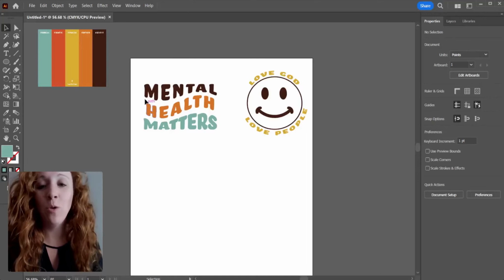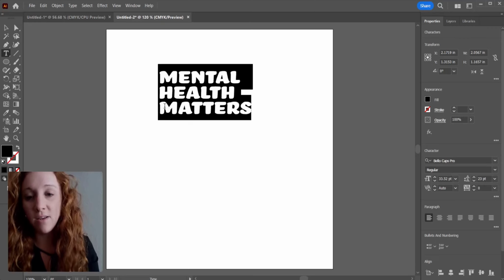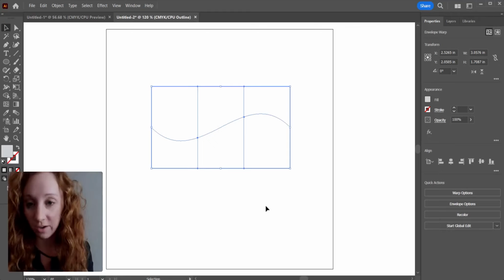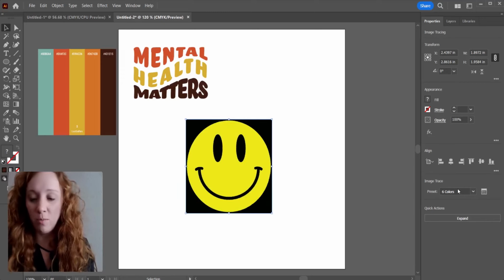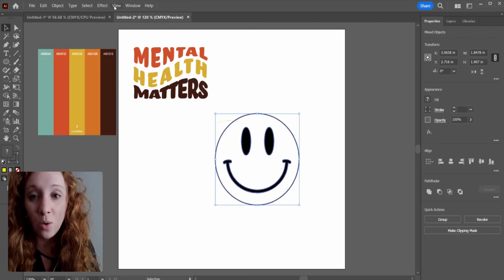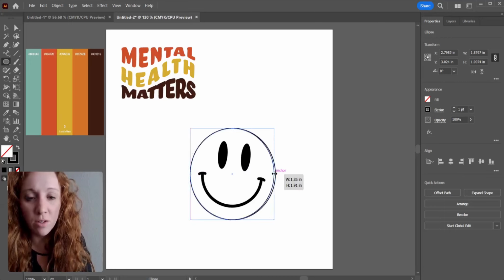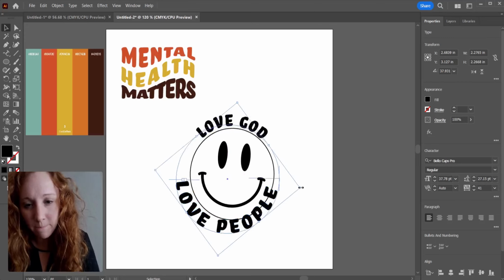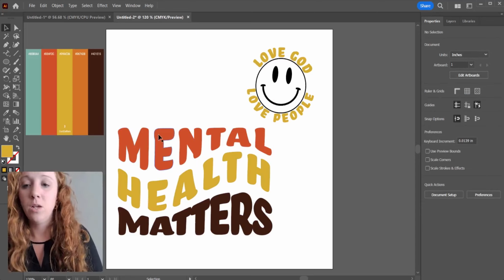How to create a wavy vector tshirt design using Illustrator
Beginner tutorial on creating a wavy retro tshirt design